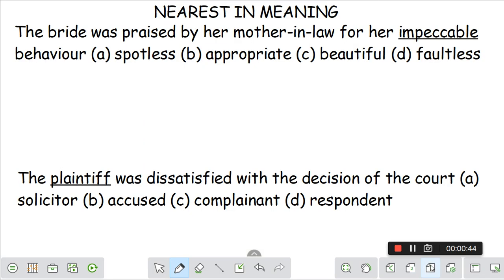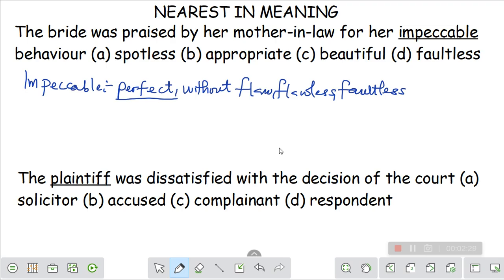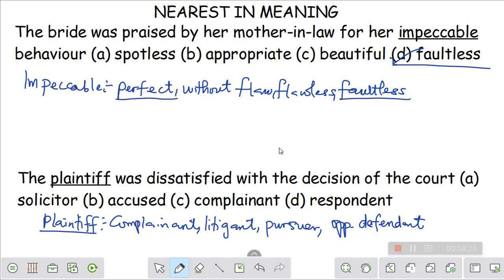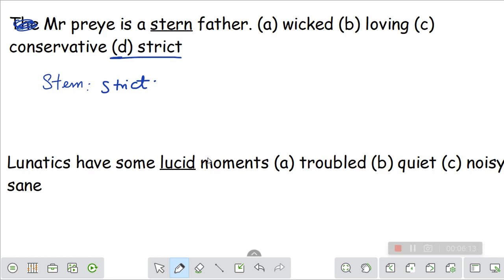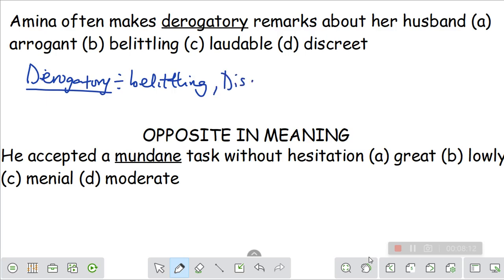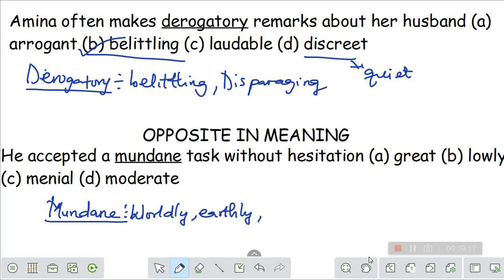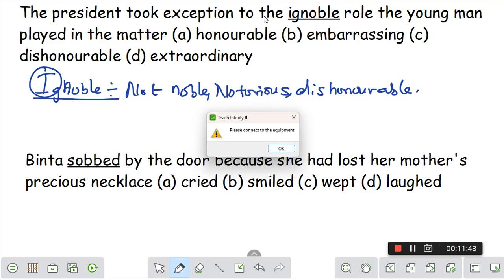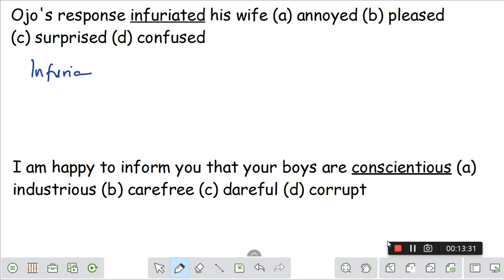Opposite and Nearest in meaning | English